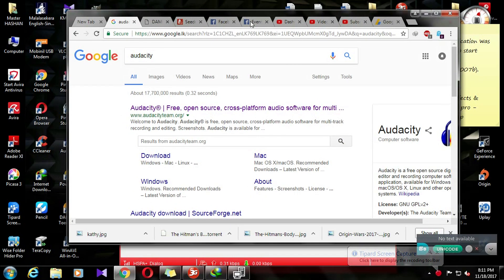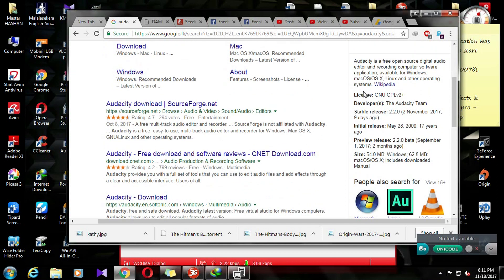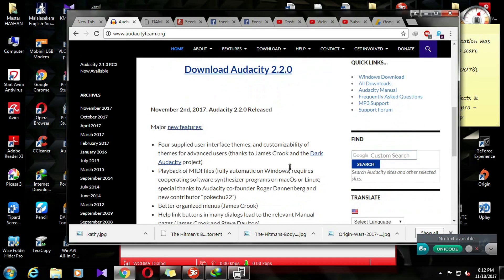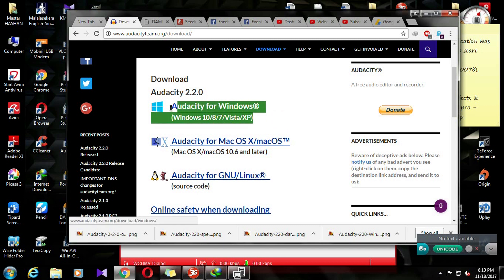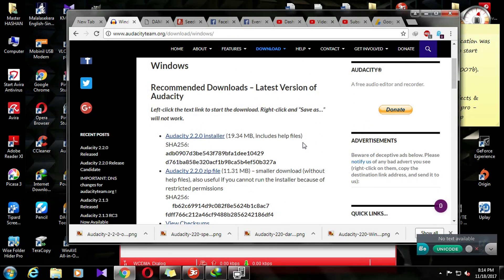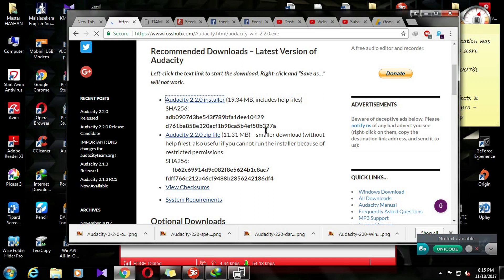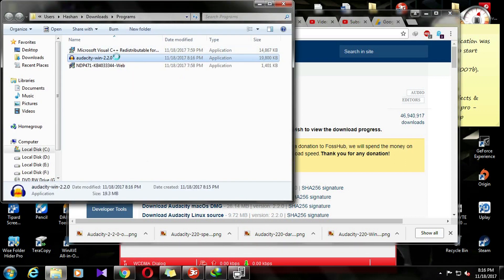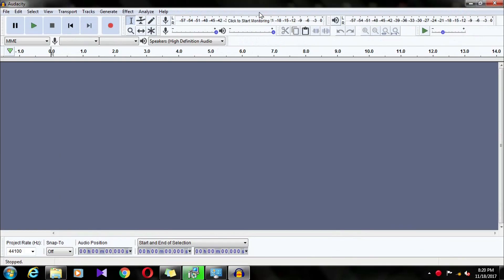Audacity Free Audio Editor - How to Download & Install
Download & Install Audacity Free Audio Editor properly and starting to edit audios sounds voice anyway you need... This is totally free and open source 100% working software. Best one for normal content creators & video editors ( vloggers ). You can do many advanced things in this field with this application successfully.. (source code available). Some basic things have explained clearly in sinhala . Link is simple... :) This program mostly using for remove noise (noise reduction) of a video, change pitch.. depth, echo effect, voice corrections,.. etc.

To Save as MP3 in high quality you should have lame_enc.dll file in your pc computer. If you don't have it You can download it from Internet.